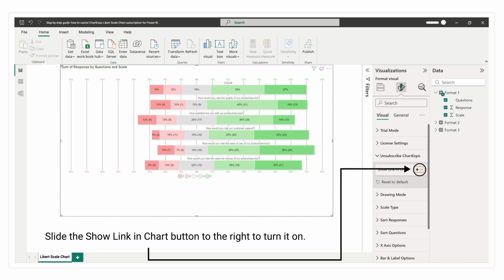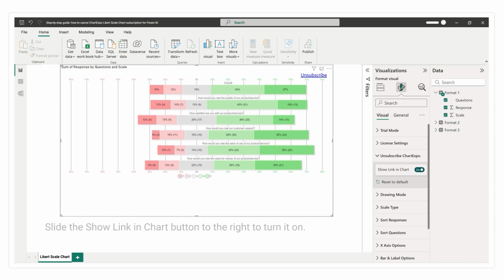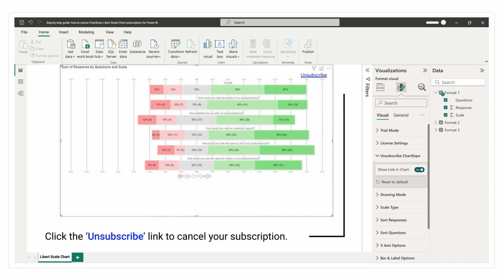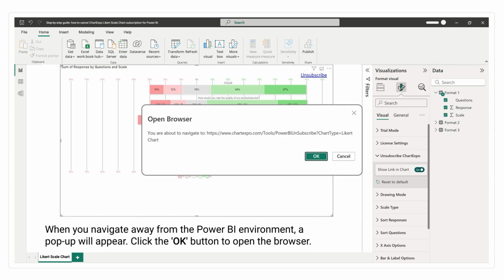Step-by-step guide: how-to cancel CharExpo Likert Scale Chart subscription for Power BI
ChartExpo is an easy-to-use visualization plug-in for Power BI, Microsoft Excel and Google Sheets.

With ChartExpo’s Power BI custom visuals, you're not just visualizing data; you're telling a story.

It is simple. There is no coding, scripting or complicated steps — just click and create.

Install ChartExpo Likert Scale Chart Microsoft Power BI custom visual

Install ChartExpo Likert Scale Chart add-in for Microsoft Excel or Office 365

Video Summary:
This video explains "Cancel CharExpo Likert Scale Chart subscription for Power BI".